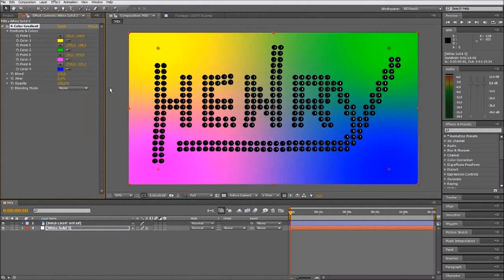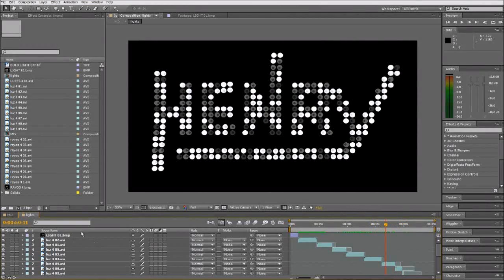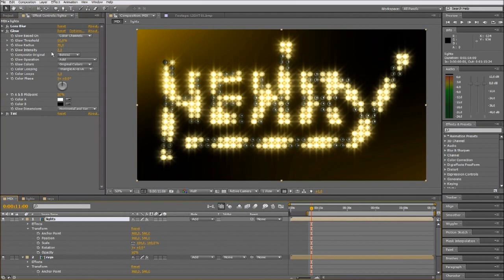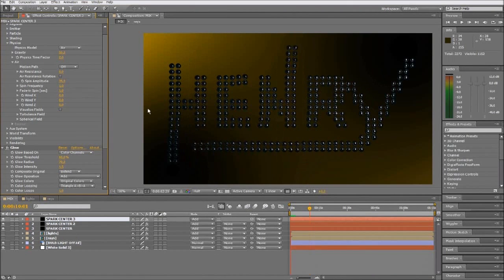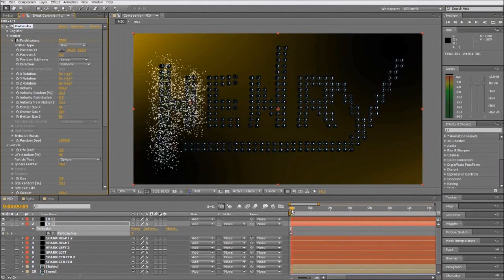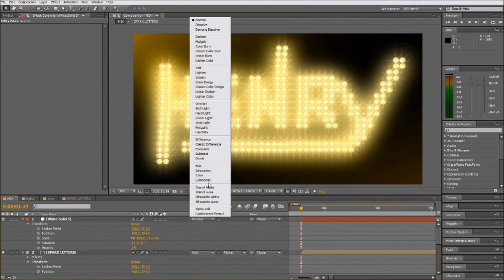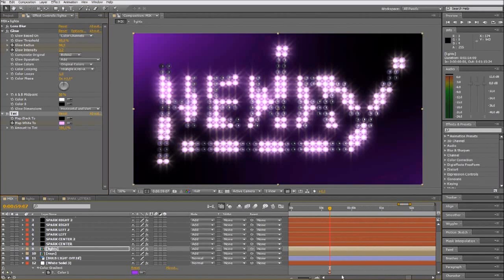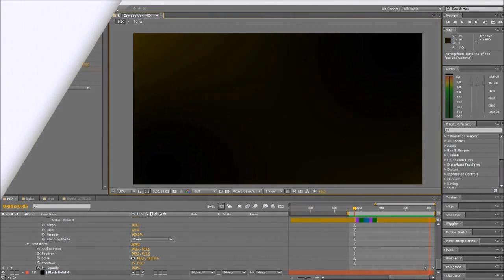Glitter Cabaret Lights Tutorial Using After Effect.wmv